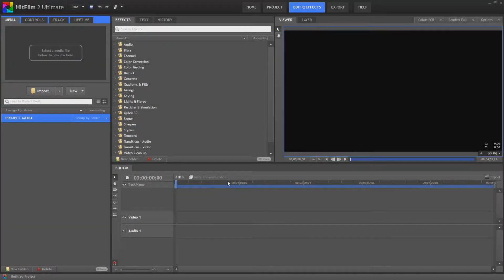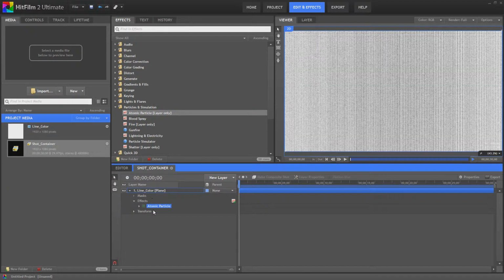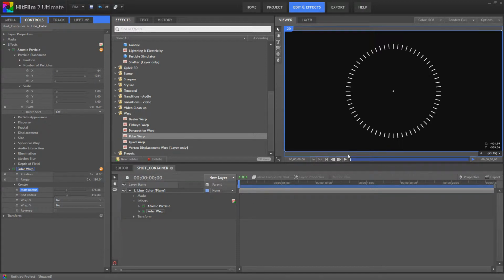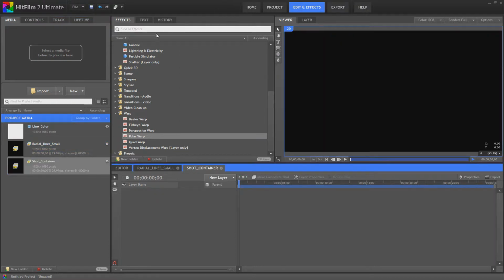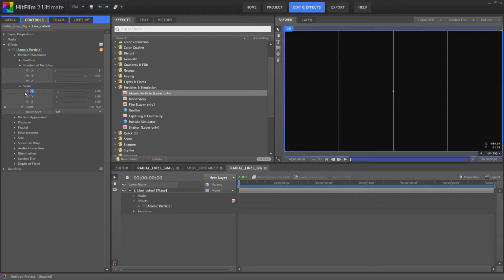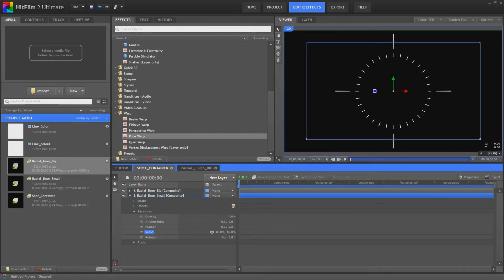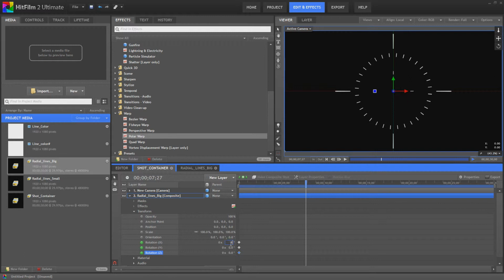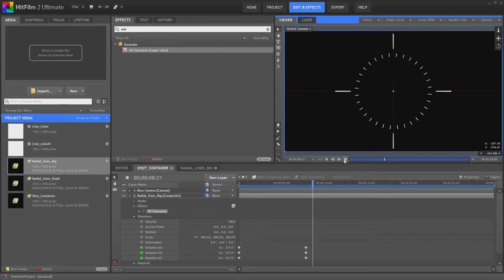Hitfilm Elements 05 - Procedural Radial Lines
A short tutorial showing you how to create radial lines for displays and HUDs and so on in Hitfilm 2 Ultimate.